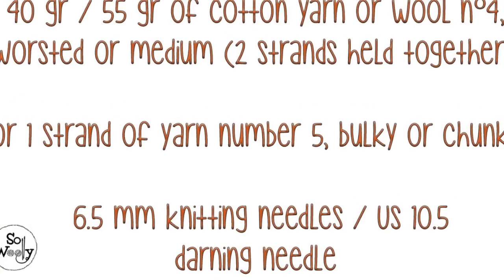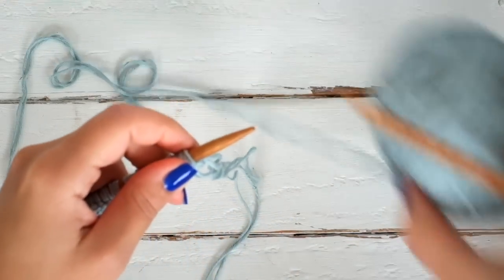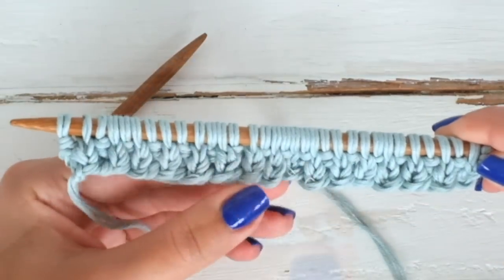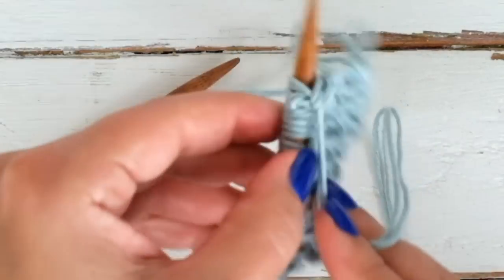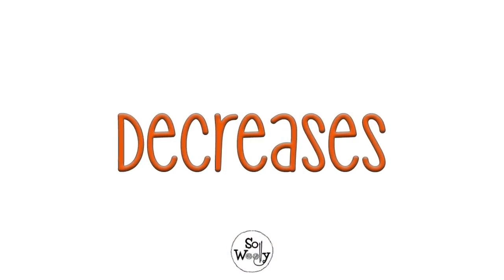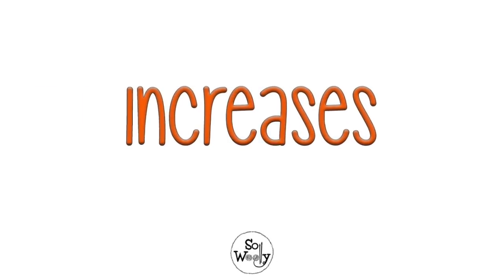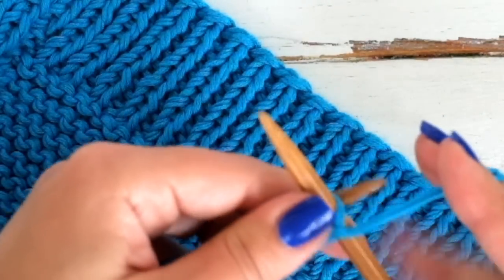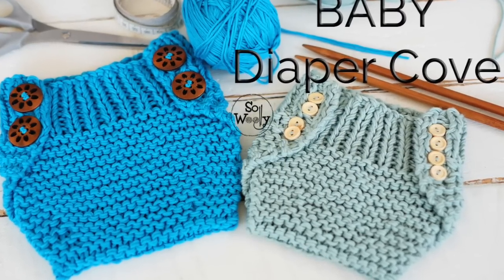How to knit a Baby Diaper Cover (0-3 and 3-6 months old) - So Woolly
Learn to knit a Baby Cover Diaper: Easy, quick, and fun to knit. A great project for beginners. The pattern is available in two sizes: For babies from 0 to 3 months old,  and babies from 3 to 6 months old.